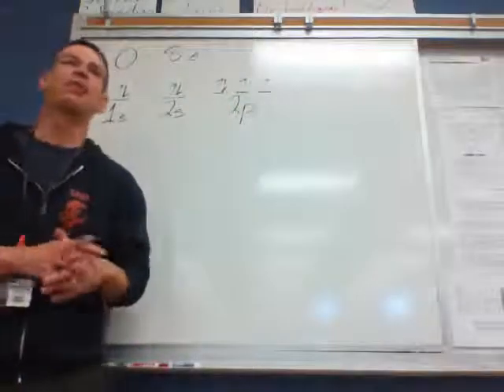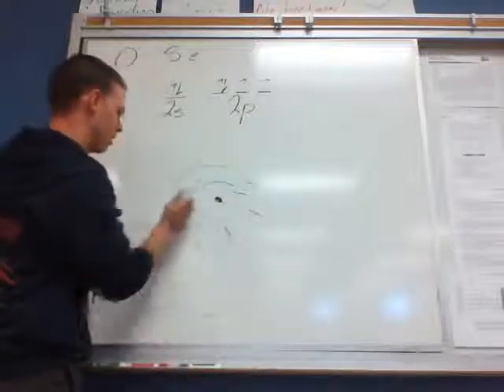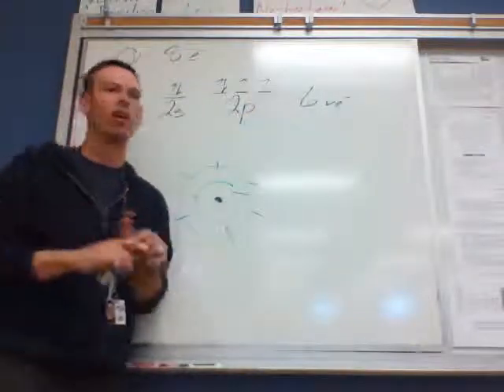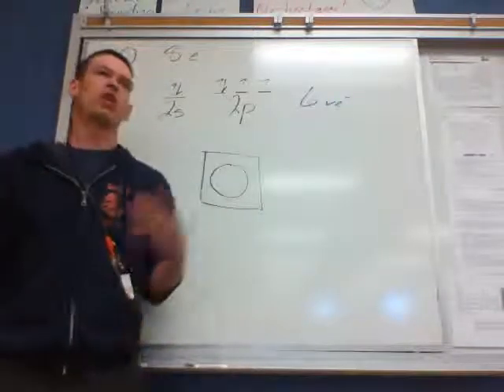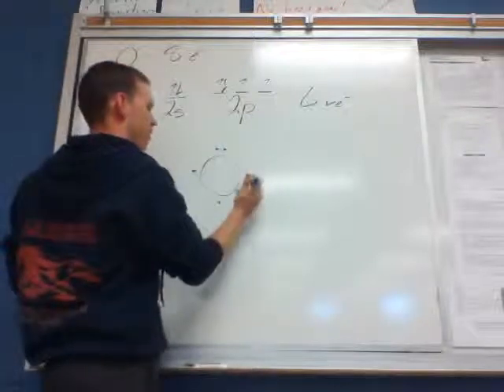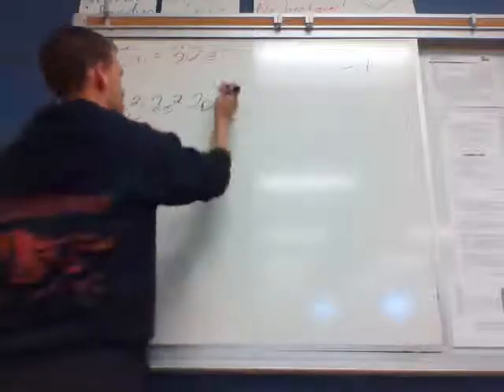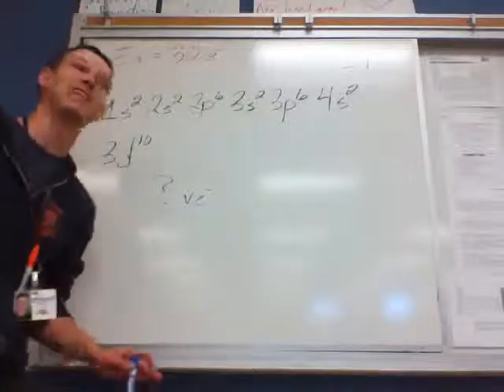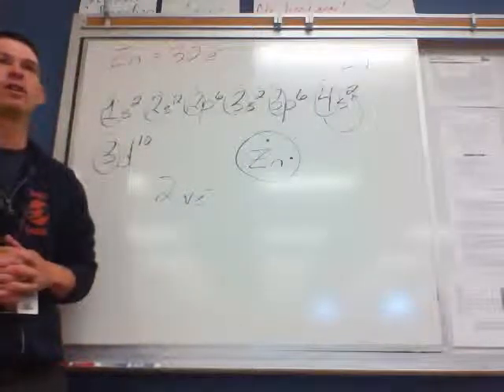Cummings Chemistry: VALENCE ELECTRONS & LEWIS